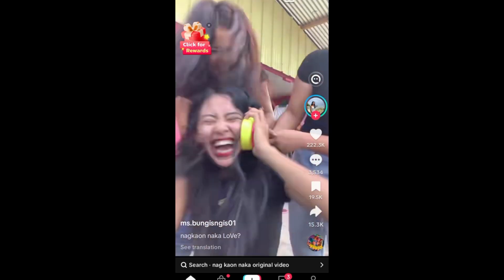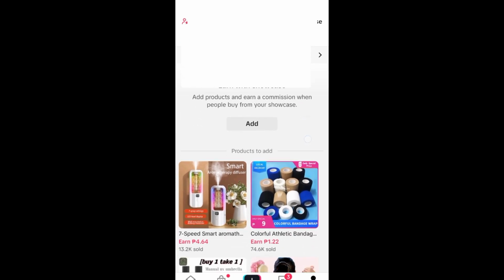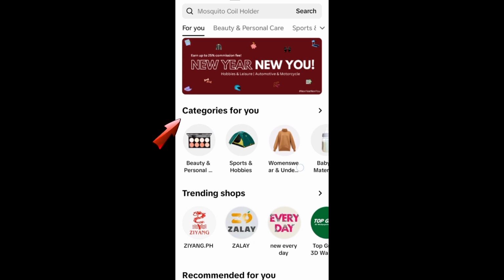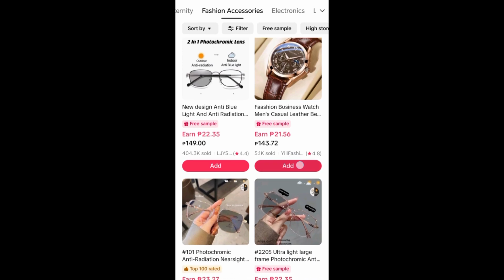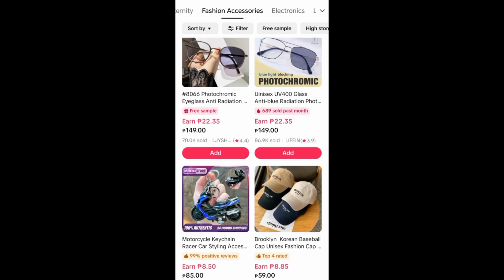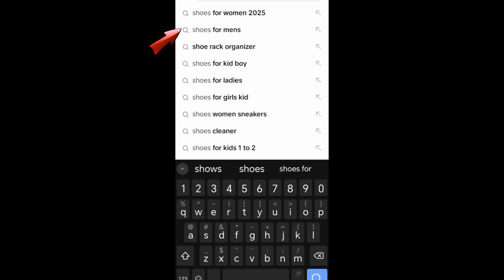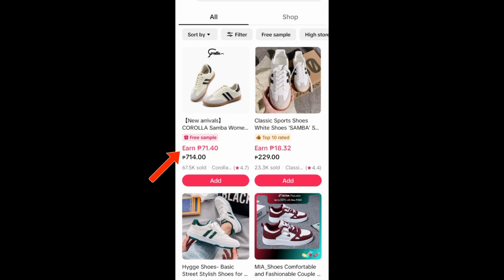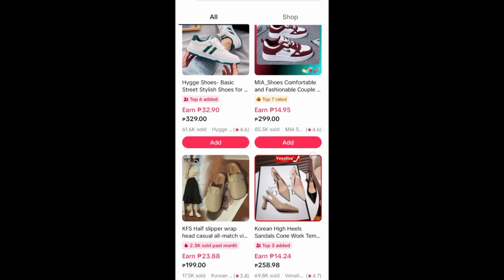How to Add Category in Tiktok Shop (Best Method)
Learn the best method to add a category in your TikTok shop in this easy-to-follow tutorial. Increase your shop's visibility and sales with this simple guide!